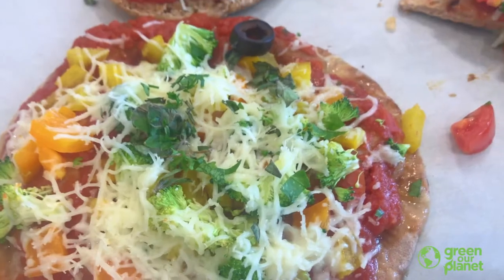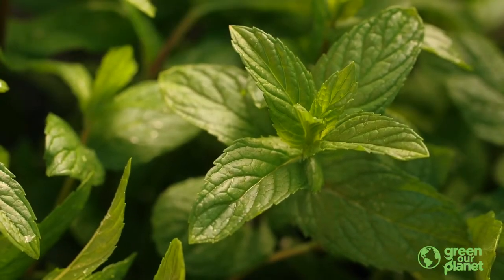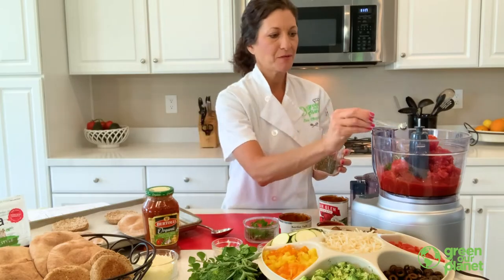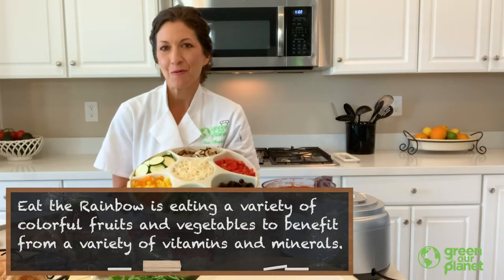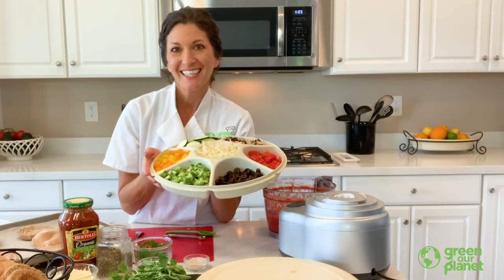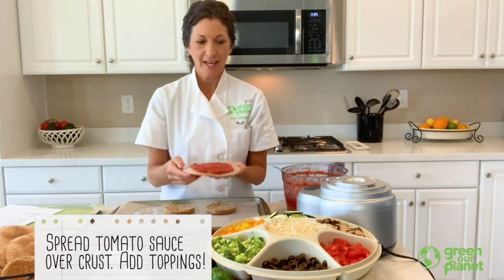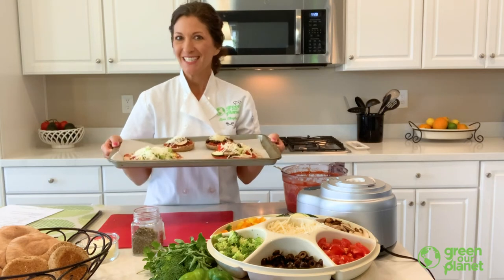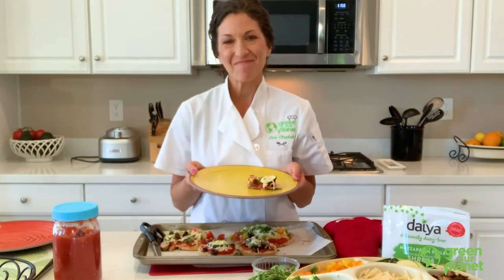How to make a simple Pita Bread Pizza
Nutrition chef Lisa shows us how to make a delicious Pita Bread Pizza using simple garden ingredients. Recipe Below.

Ingredients:
Large can crushed tomatoes, diced tomatoes or whole tomatoes
1 small can tomato sauce
1 garlic clove
Fresh herbs (basil, parsley, oregano)
Optional: fresh tomatoes
Red pepper flakes
Salt
Pita bread (can also use tortilla or English muffin)

Toppings:
Olives, Zucchini, Mushrooms, Bell Pepper, Broccoli, Tomatoes, Cheese

Instructions:
1. In a blender, combine tomatoes, garlic, herbs, and seasonings.
2. Top pita bread with sauce.
3. Add favorite toppings.
4. Bake in a 350 degree oven for 10-15 minutes or until the cheese is melted.